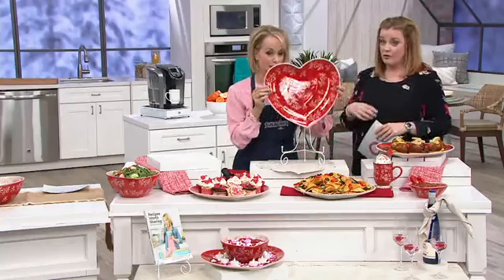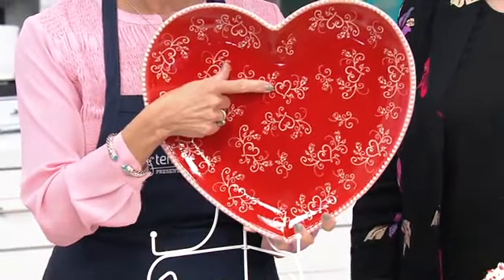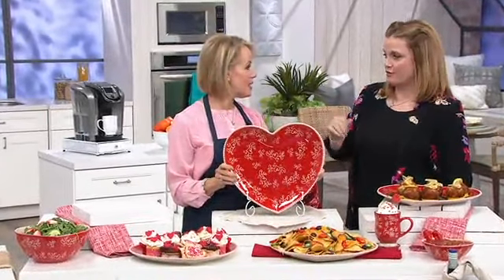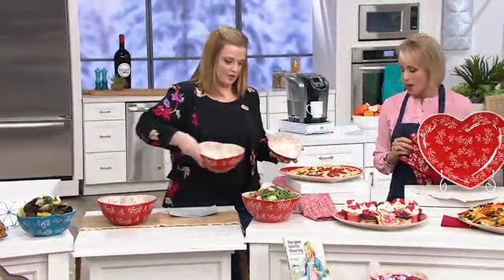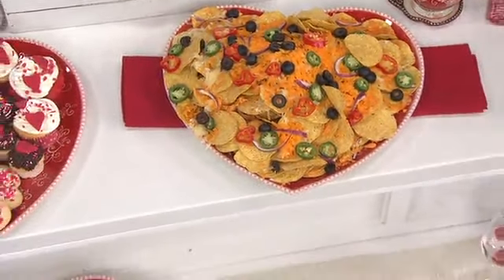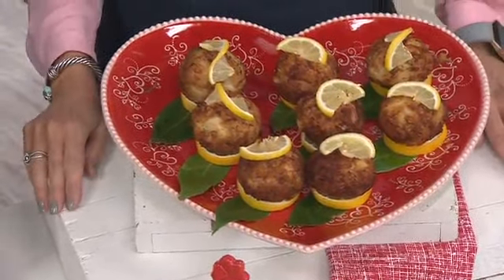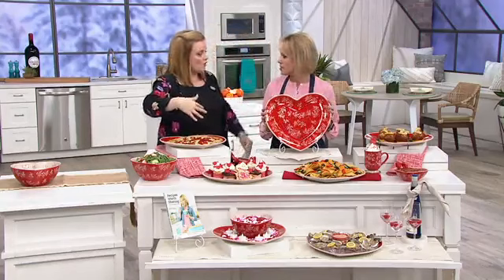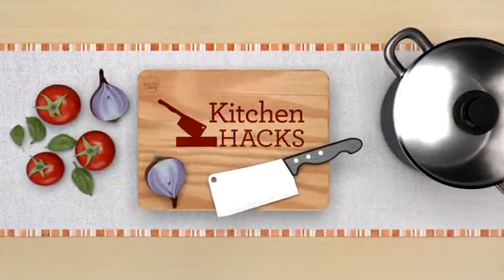Temp-tations Seasonal 15" Figural Platter with Metal Stand.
When this platter's not on your table full of food, it's on display! From Temp-tations® Ovenware.